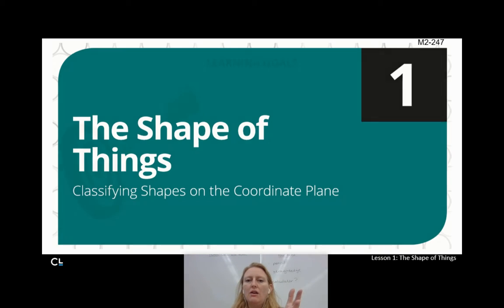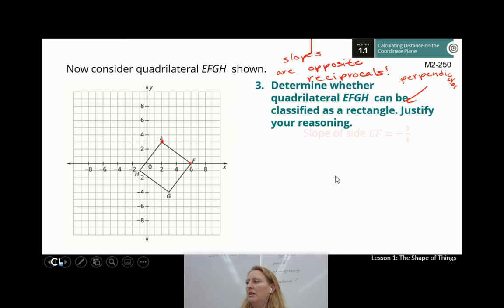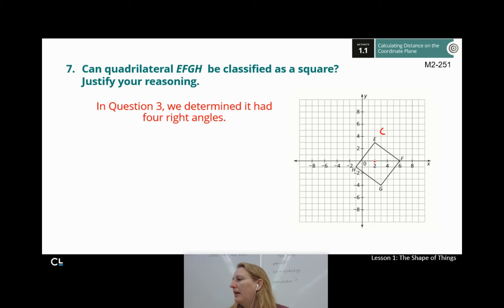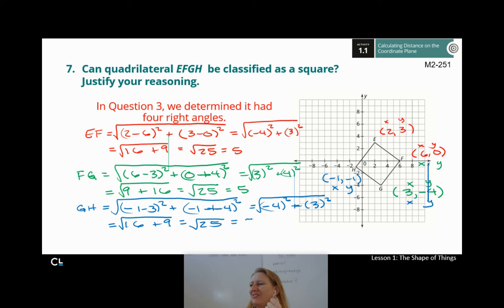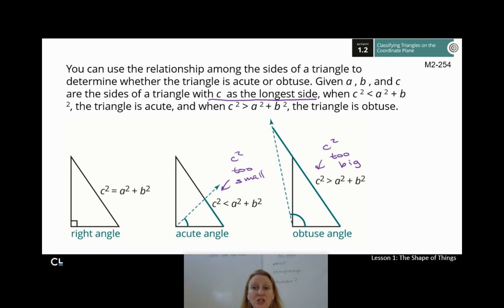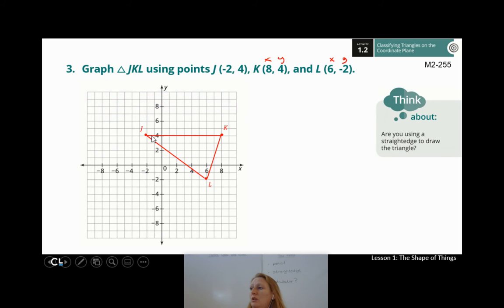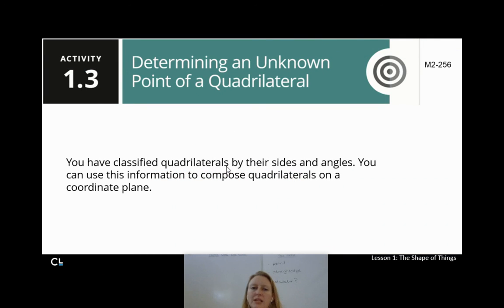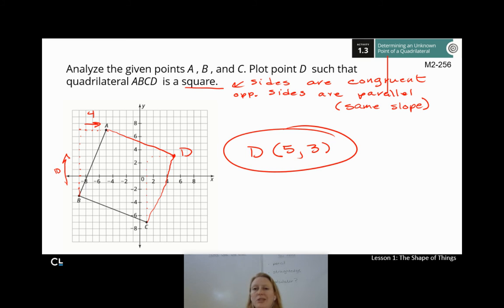Integrated Math 1: 2.4.1B Classifying Shapes in the Coordinate Plane (Day 2)